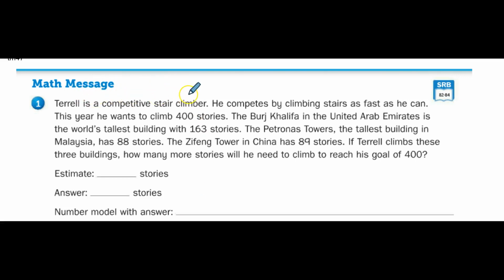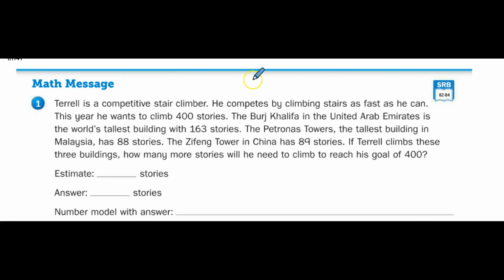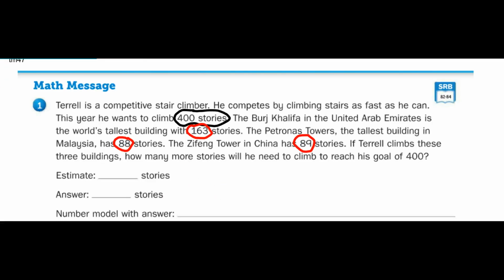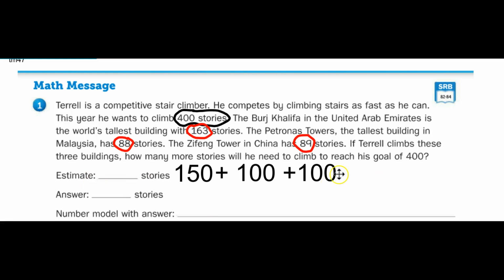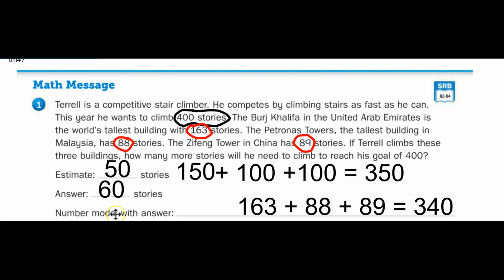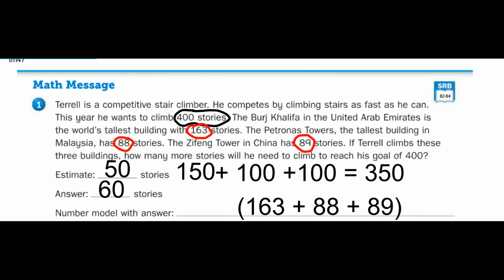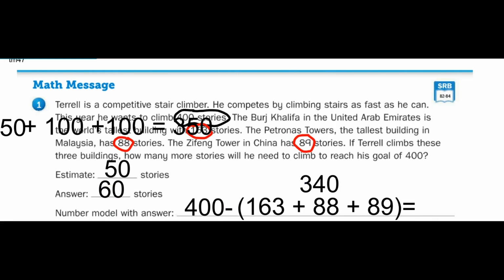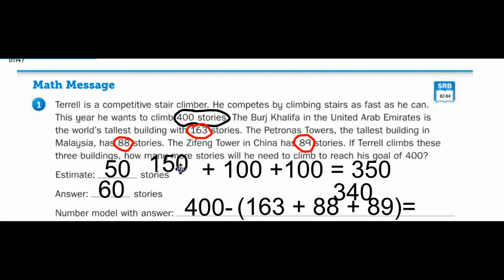Lesson 1-6 Solving Number Stories